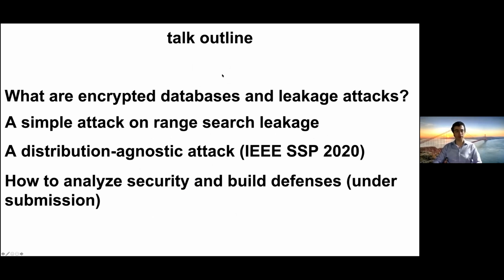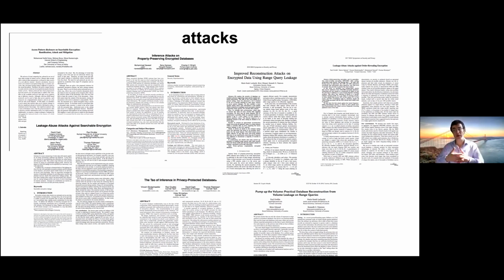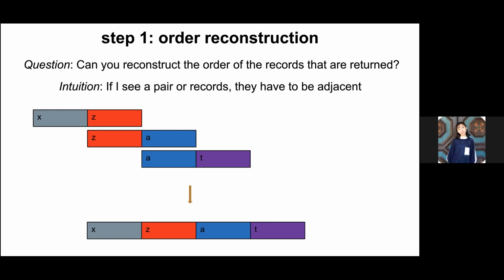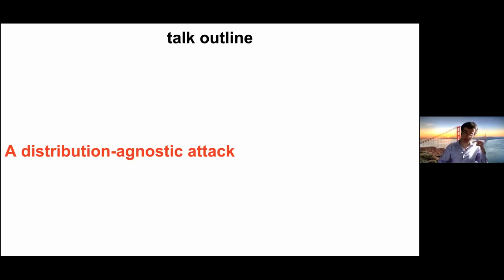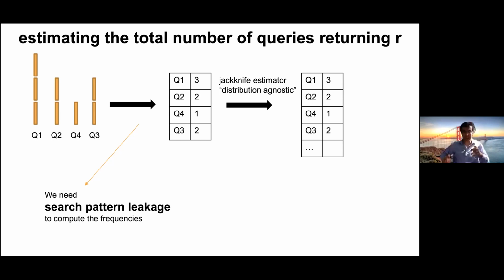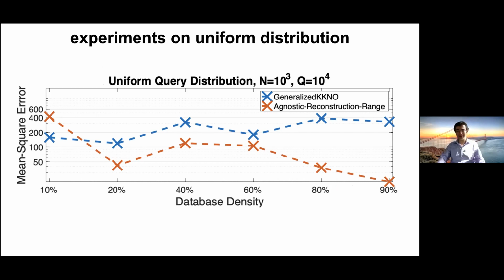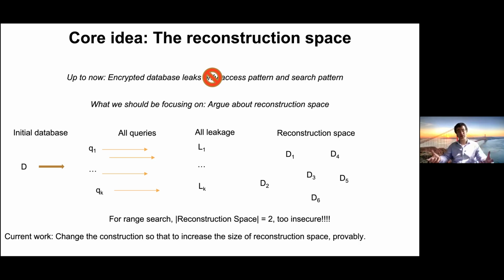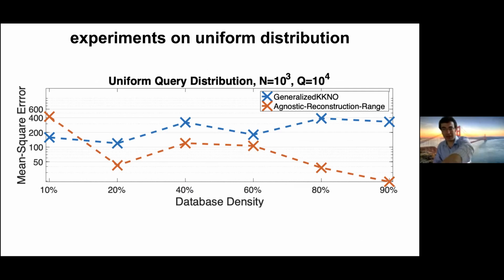Charalampos Papamanthou: Leakage Abuse Attacks in Encrypted Databases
Since the seventies, one of the holy grails of cryptography has been the invention of encryption algorithms that allow computation to be performed directly on ciphertexts without prior decryption. While heavy cryptographic hammers like fully-homomorphic encryption and oblivious RAMs can address (versions of) the aforementioned problem with ideal security guarantees, encrypted databases provide a more practical alternative. An encrypted database achieves considerable efficiency by releasing some formally-defined and superficially harmless information, known as leakage. However, it turns out such leakage can lead to complete value reconstruction of the database! In this talk I will review some of the basic techniques to perform database reconstruction from range search leakage and then I will present my recent work on query distribution-agnostic attacks on encrypted databases. I will conclude with some suggestions about how to argue formally about the security of encrypted databases.
This talk is based on joint works with Evgenios Kornaropoulos (UC Berkeley), Alexandros Psomas (Purdue University), Dawn Song (UC Berkeley) and Roberto Tamassia (Brown University).